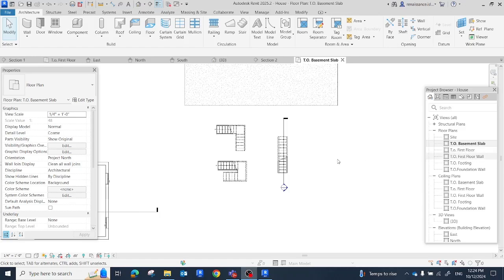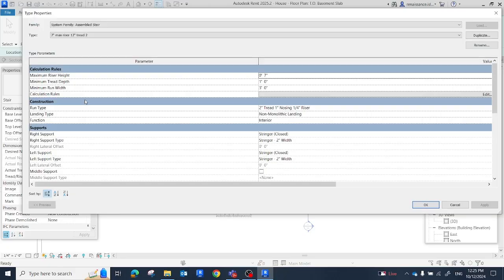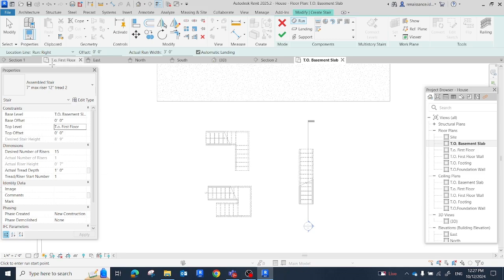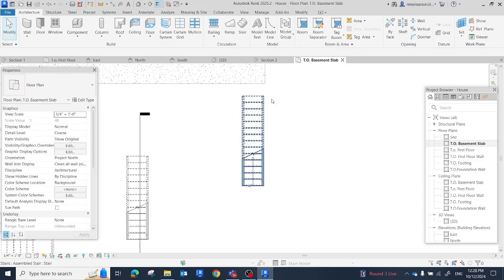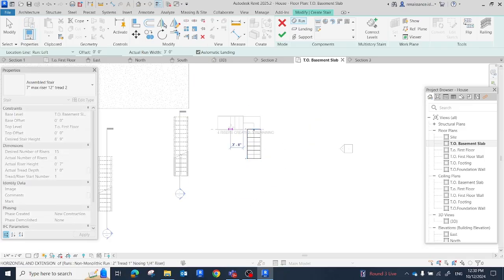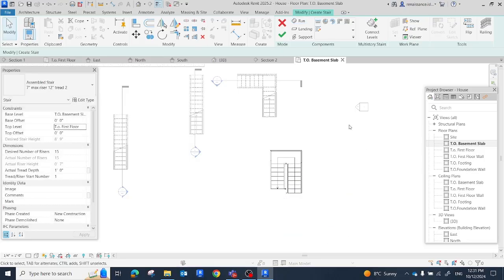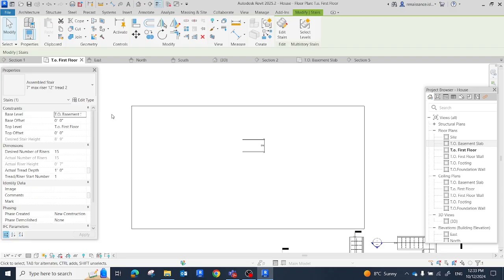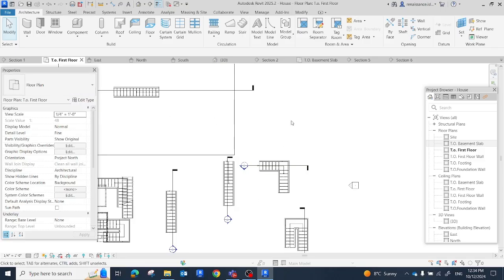How to draw basic staircases in Revit